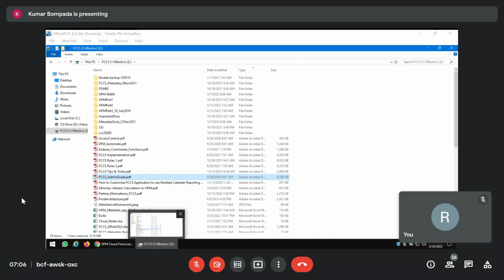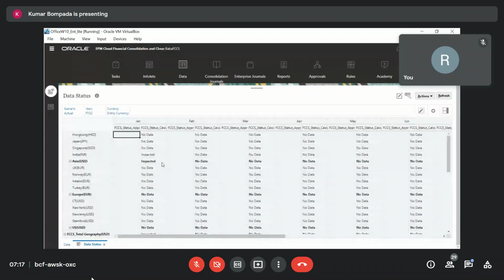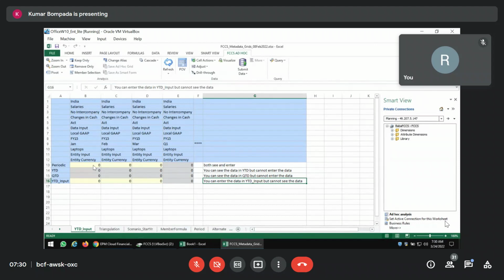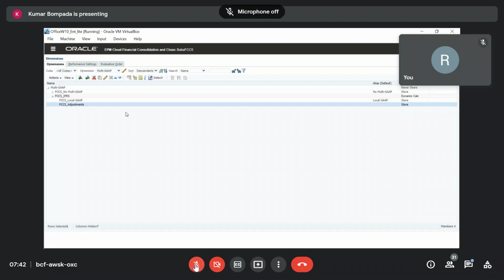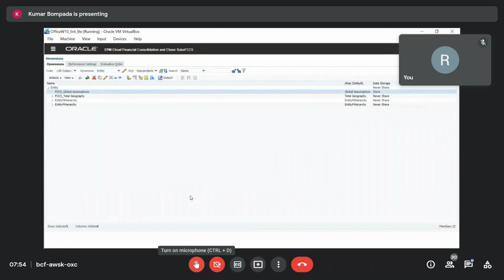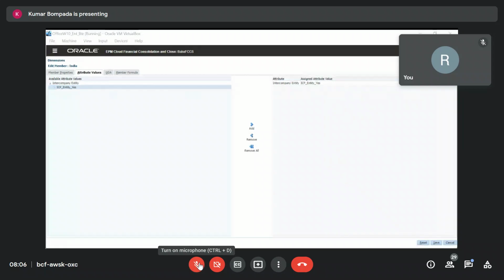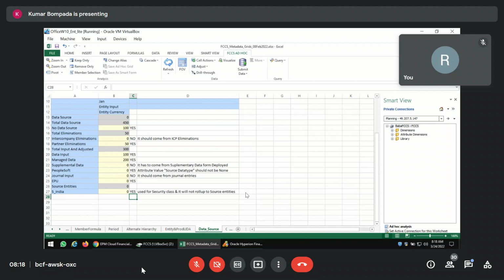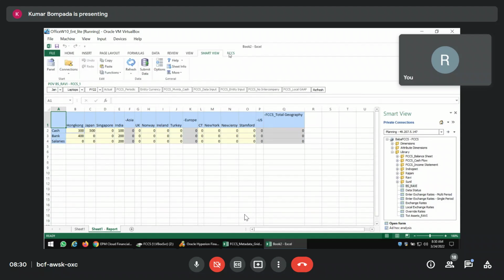R3 FCCS Metadata attributes in fccs